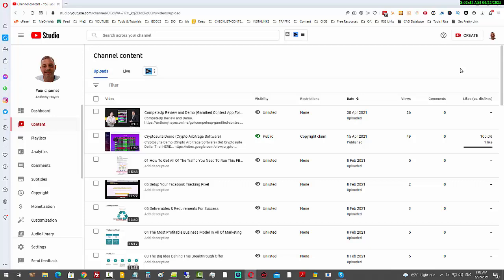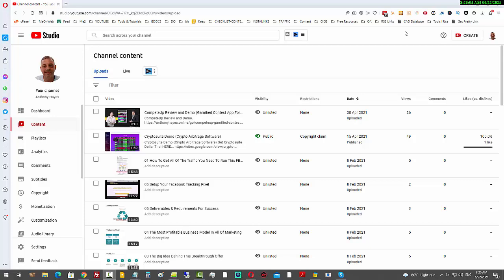How To Rank YouTube Videos On Google FAST SEO Hack Best Case Study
LEARN How To Rank YouTube Videos On Google FAST SEO Hack Case Study